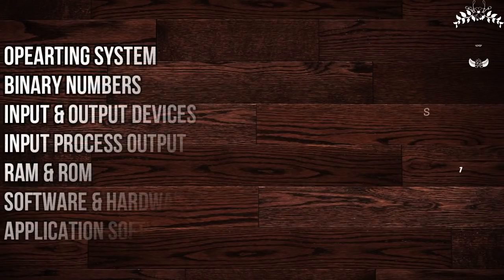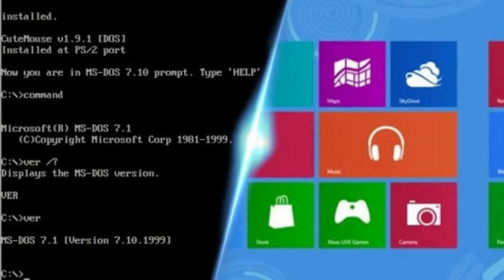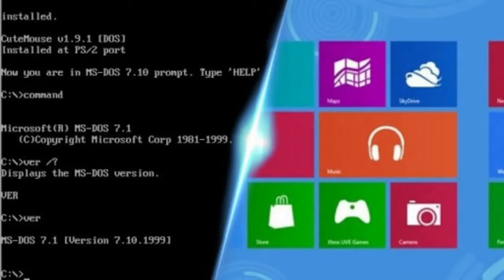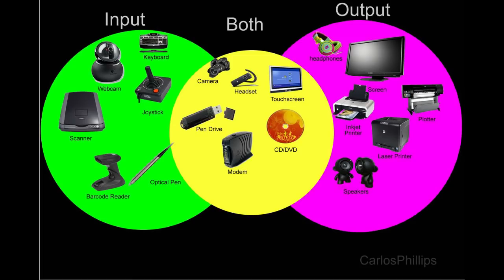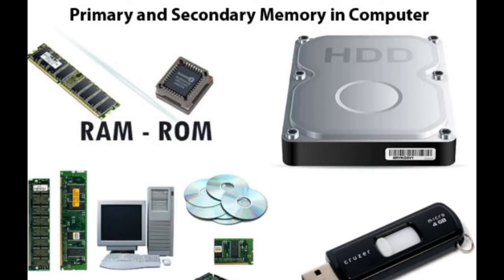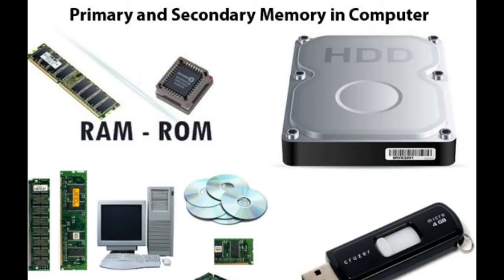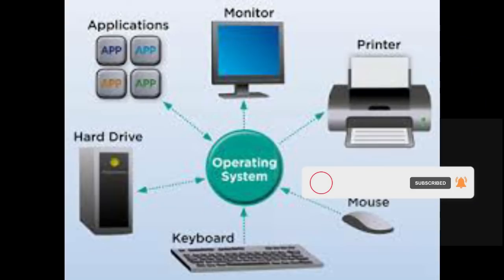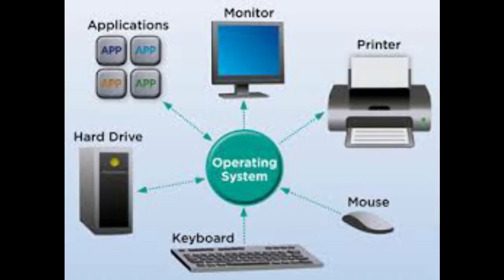IMPORTANT INFORMATION ABOUT COMUTER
Operating system
Binary numbers
Input and output devices
Input processs output
Ram & Rom
Application Software System Software
Software & Hardware